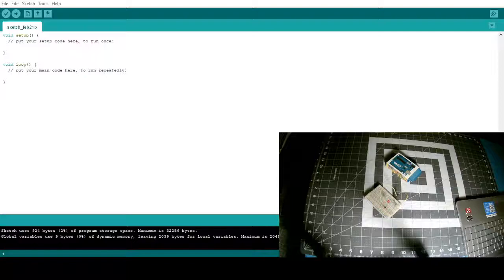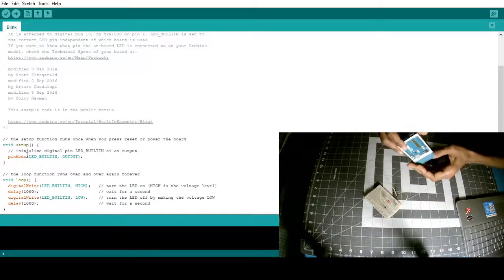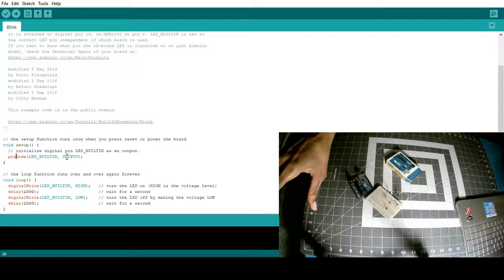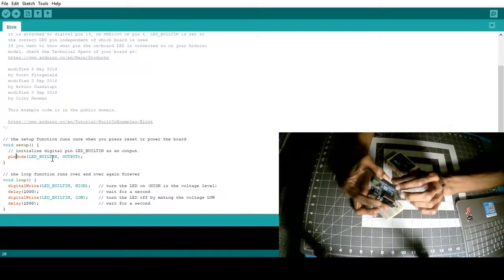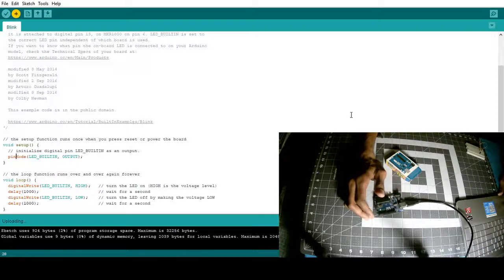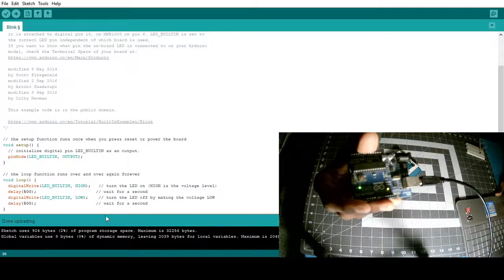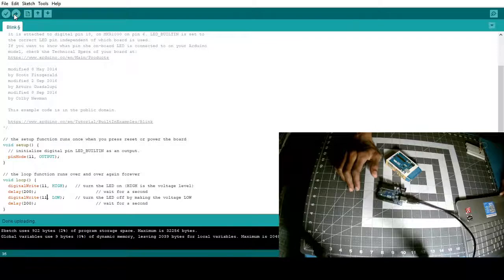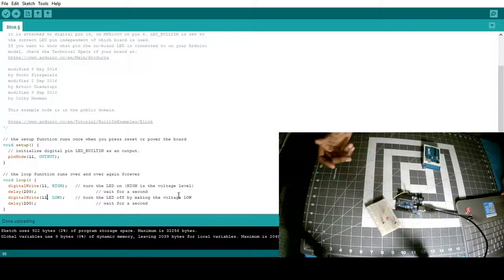Tutorial How to get started with Arduino: Make an Arduino board blink with electronic components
In this video tutorial, you will learn how to get started with an Arduino uno board and also electronic components.
How to code an arduino board to make a external LED blink step-by-step. If you like the tutorial, please susbcribe to the channel, like the video and share it.